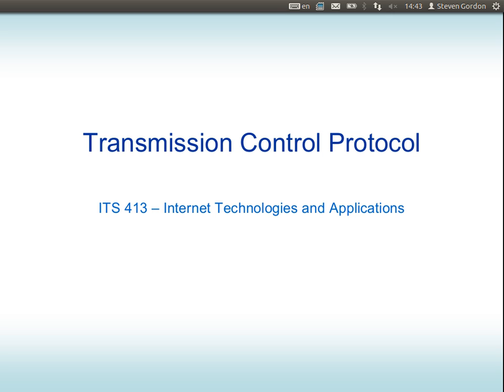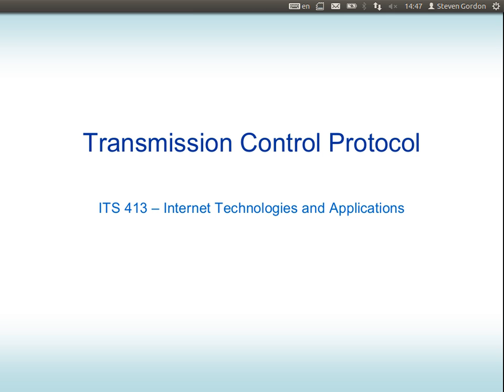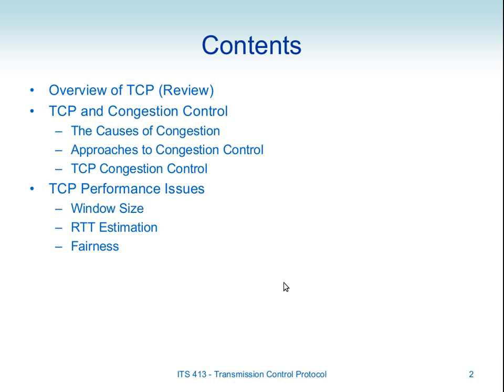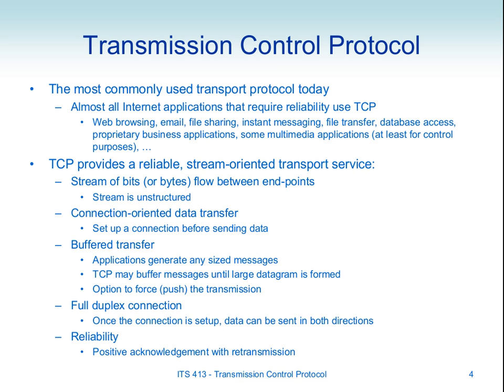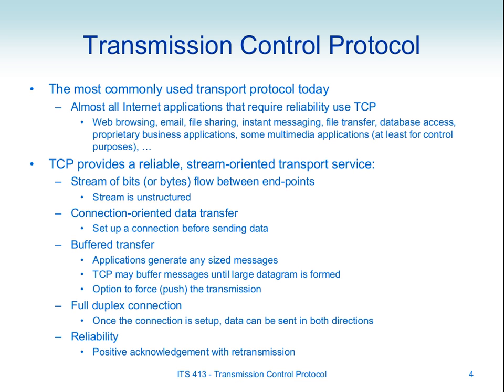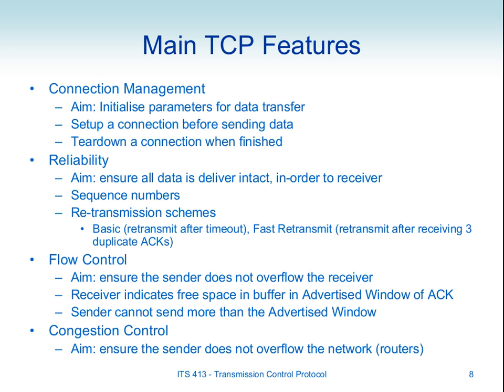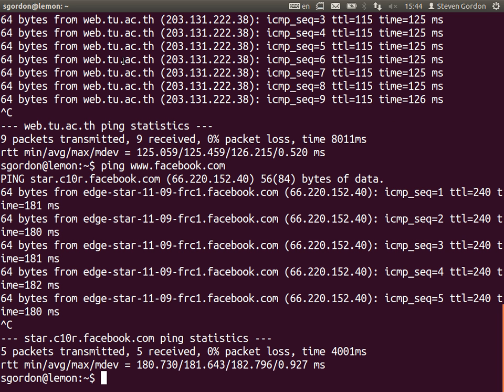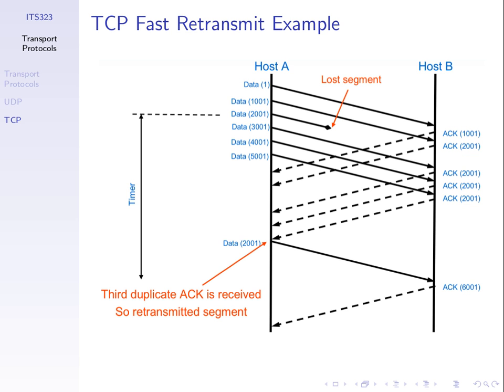ITS413, Lecture 15, 03 Jan 2013 - TCP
Lecture 15 of ITS413 Internet Technologies and Applications at Sirindhorn International Institute of Technology, Thammasat University. Given on 3 January 2013 at Bangkadi, Pathumthani, Thailand by Steven Gordon.